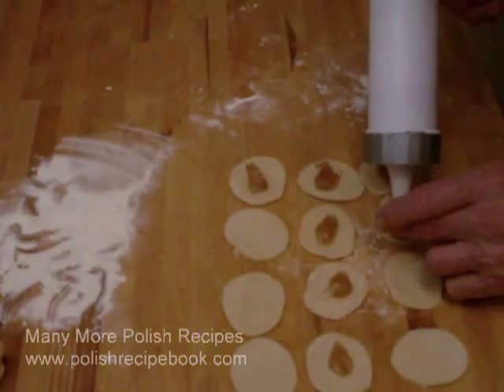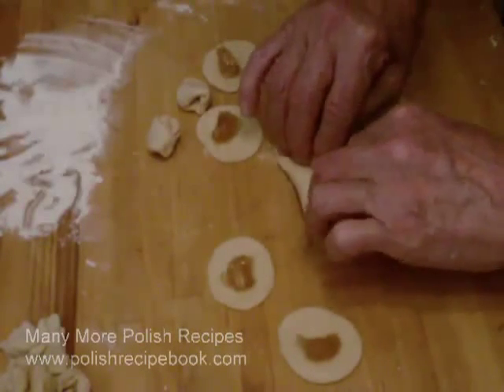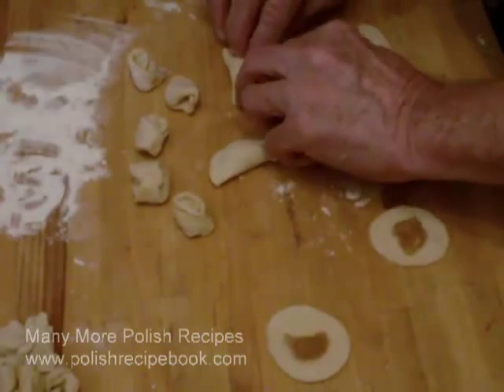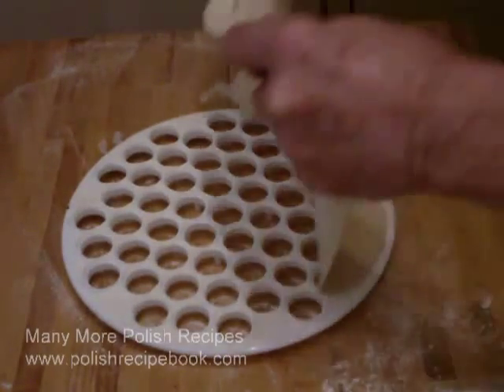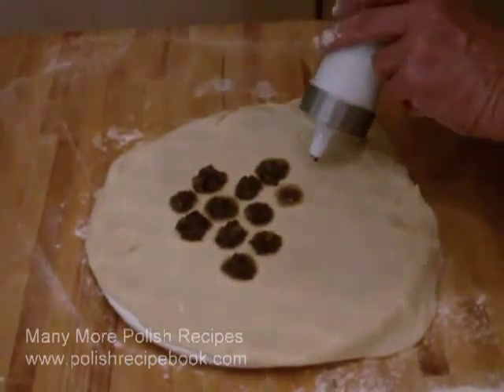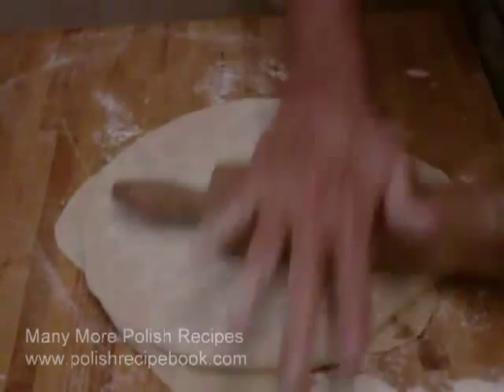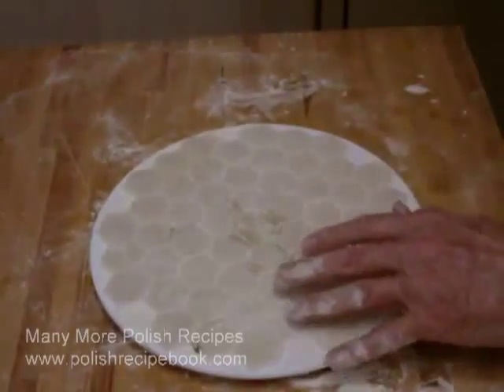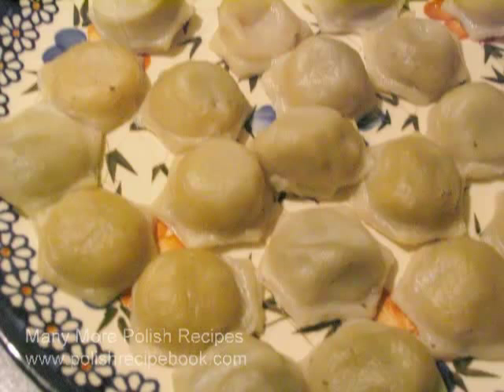How To Make Uszka A Polish Christmas Tradition Along With Pierogi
In Polish uszka means a little ears. That is because when they are formed they look like little ears.

Traditional uszka are very small. And to make them small,  one needs small fingers.

And a lot of patience.

One starts with a pierogi dough circle of about 3 to 5 cm in diameter. To that circle one adds the filling.

In this video I am adding the filling using a cookie press because it is much easier to use a cookie press than a spoon. With a cookie press, or a cake decorating bag, you can control the amount of filling much more easily than if you use a spoon.

To form the uszka, one simply folds the dough over the filling and uses one's fingertips to seal the edge.

The next step is to take the wings of the uszka and fold them over your finger and crimp them together.

I do this a few times in this video to show you the process.

As you can see the process is very slow. And if you have to make 100 uszka for a family, it takes quite a bit of time and can be quite tedious.

So many people simply make a small traditionally formed pierogi. They are small enough to be added to the borscht and are fine for everyday meals.

But at Christmastime, little ears are demanded by tradition.

Rather than making them at Chrismas, people purchase them in the specialty shops that provide well done, very small little ears.

More and more people Poland , however, are starting to use uszka making tools. These tools make uszka production very fast.

And they can be used to make many tastety tidbits.

The uszka are not formed as little ears. But they are small and perfect size to be added to borscht.

More information about How To Make Uszka shown in this video.

This How To Make Uszka A Polish Christmas Tradition Along With Pierogi,is from our library of complete information about Making Pierogi.

And to be notified when a new video about pierogi is added to the library, click on the bell above.

Please add your comments about this video and add anything that people interested in amber might find helpful in the comments box.

In this video you see a uszka making tool being used to make mushroom filled dumplings or uszka.

Using a cookie press to add the mushroom filling is very convenient when working with an uszka making tool.

The process entails sprinkling some flour over the tool so that the dough does not stick to it. The dough is lain over the top of the tool. You will note that pockets automatically form where the pierogi dough sinks into the holes.

Just deposit filling as necessary to fill all the sink holes.

If you are using an uszka tool for the first time, learn the amount of filling and how to use it by putting a small piece of dough over one edge and making three or four uszka with the tool. By doing that you will learn how much filling you should use before making 58 and finding out you should have added more or less.

Once you have the uszka properly filled, lay a second piece of dough over the top and then seal and cut the uszka with a rolling pin.

Note how the rolling pin pushes the filling down into the holes. And notice how it cuts and separates the uszka.

Turn the tool over and the uszka will drop out. In some cases you may have to help with a slight touch.

They are ready to be boiled.

At the end of this video is a picture of the uszka that we made for this video and subsequently boiled for our own dinner table.

This mushroom filling is particularly good so ignored soup. We just ate uszka covered with butter.

Sometimes I use apple filling, candied cherries, cheesecake filling, sausage or other meat fillings, jams such as appricot, cherry, peach, etc. and make dumplings that I put out as appetizers. On the side are toothpicks and bowls of dip such as sour cream, sweet cream, sugar, cinnamon sugar and so on.

People just love them.